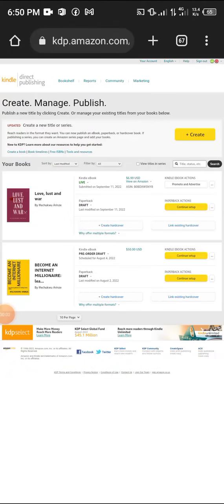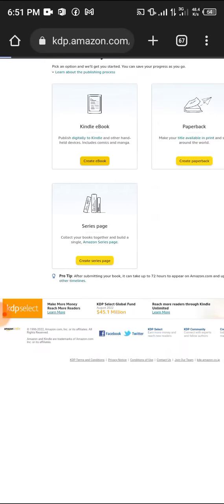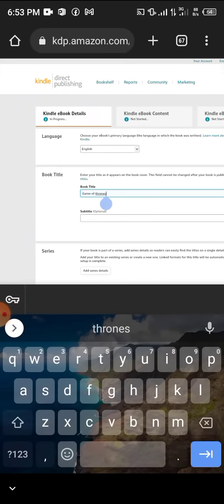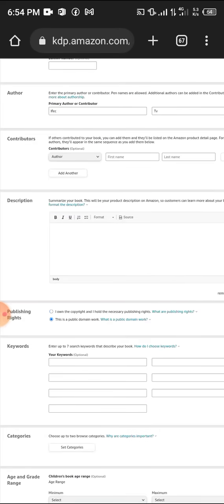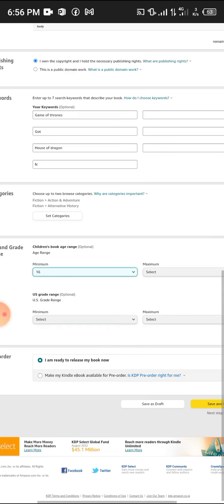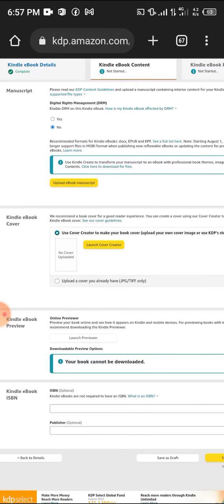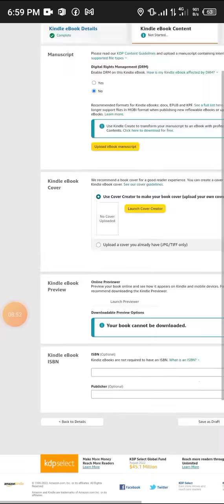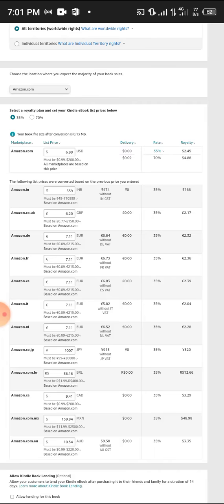Amazon kindle direct publishing (Amazon kdp) || Kindle Ebook upload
Instagram.com/ifectv